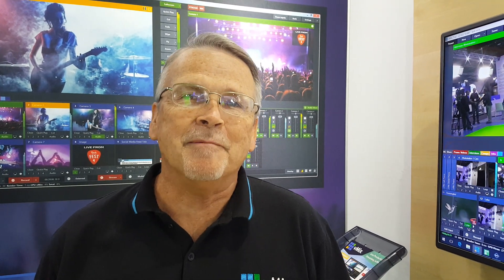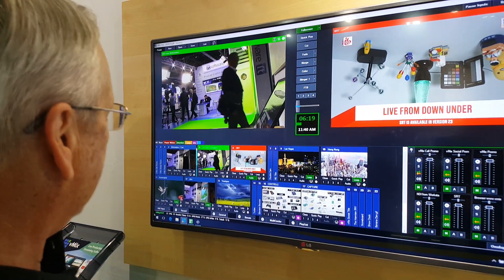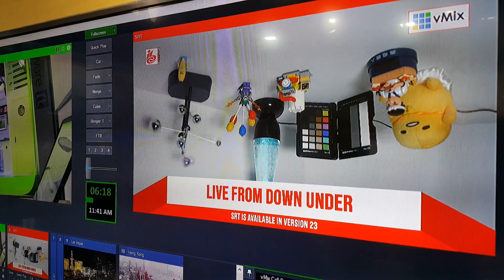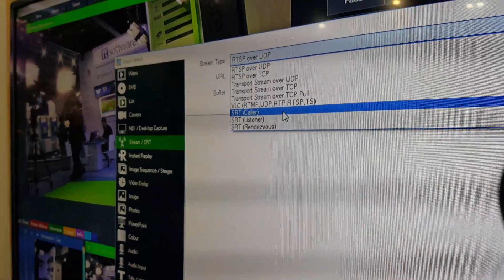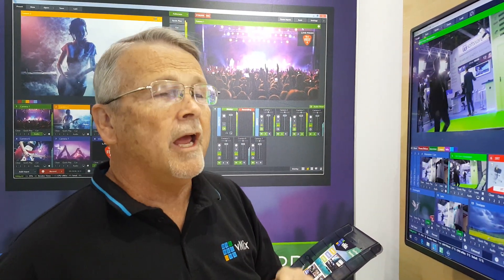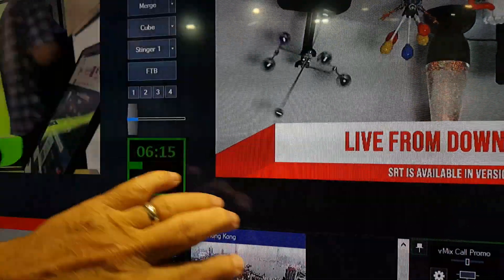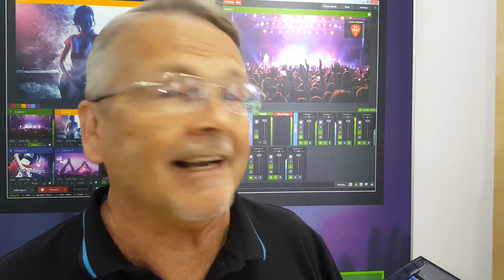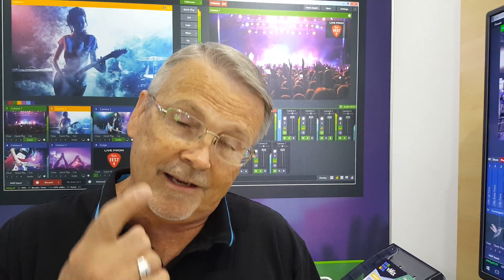A Sneak Peek at vMix 23 from IBC 2019 from Streaming Idiots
Here's a quick look at some of the goodies in vMix 23 from Tom Sinclair of Streaming Idiots from the floor of the IBC 2019 trade show in Amsterdam.

Yes, Tom does realize that the current year is 2019! ;)

vMix 22 was used to produce this video.
Introducing Tom Sinclair's latest video streaming series aptly named "Streaming Idiots!" Tom has been a long time streaming advocate and veteran of hundreds of talk shows and sports broadcasts. He brings his extensive webcasting experience to the second screen in his new series all about live video production streamed over the internet.

Join him in upcoming episodes as he stumbles through show after show, being a great example of How NOT To Do Streaming!

Shows are live on Wednesdays at 3 ET/8 UK/9 CET and Thursdays at 5 am AEST

This was recorded live at our studios at Eastern Shore Broadcasting in Fairhope, Alabama. This show was produced on one PC using vMix 22 and streamed and recorded at 1080p on a 2nd PC also running vMix 22.

Tom is a authorized reseller for vMix software, PTZ Optics NDI/HX cameras, XKeys controllers, BirdDog NDI devices, Magewell & Yuan capture devices, AIDA cameras, ScoreBot from SportzCast, Telestrator software from Panamation, and the BOLT4 Thunderbolt capture device.

He also designs and builds custom streaming PC's for clients under the brand Live Streaming Gear. He loves to chat with people about this streaming stuff.